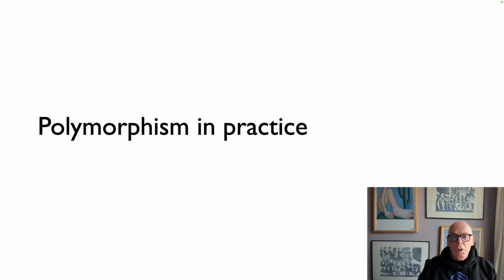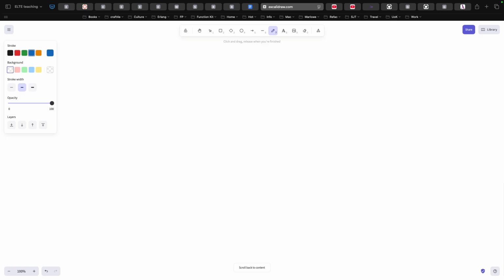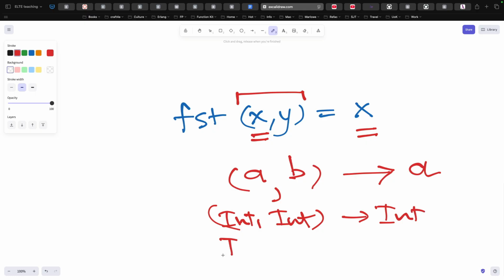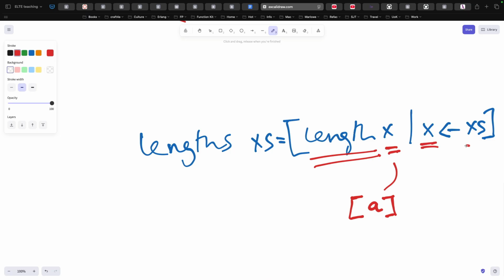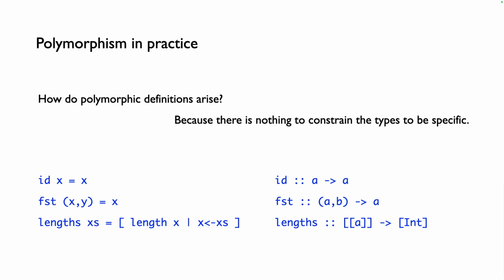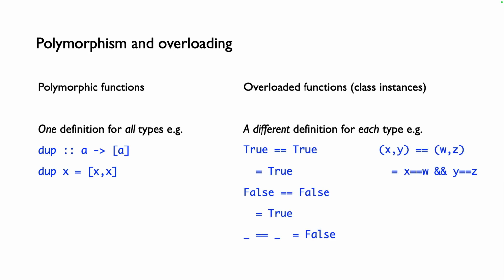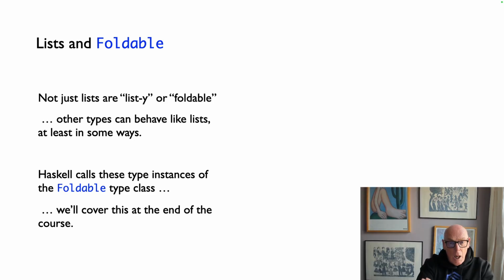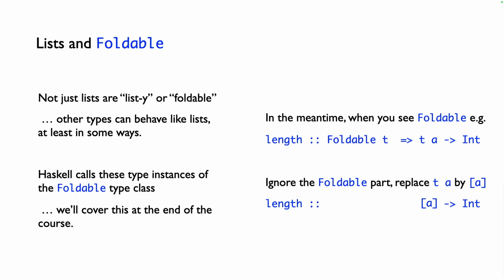Polymorphism in practice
How polymorphism arises, and the difference between that and overloading.